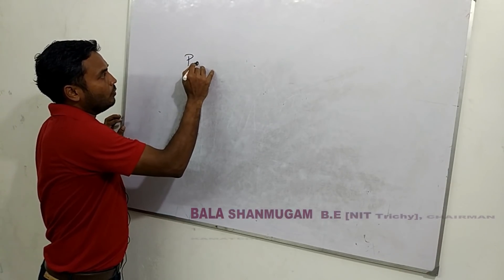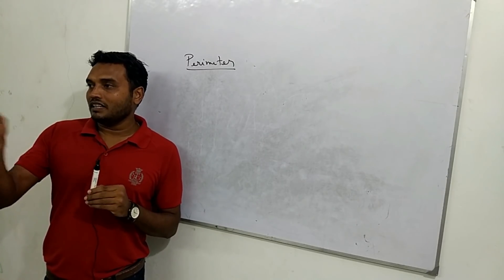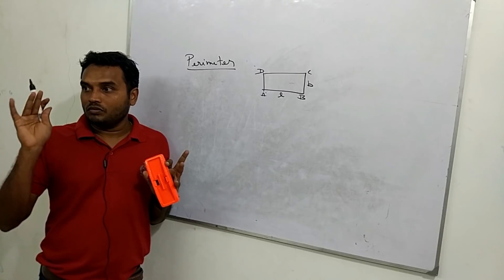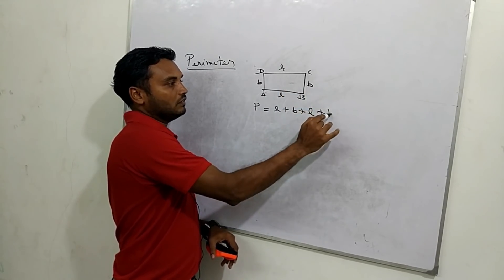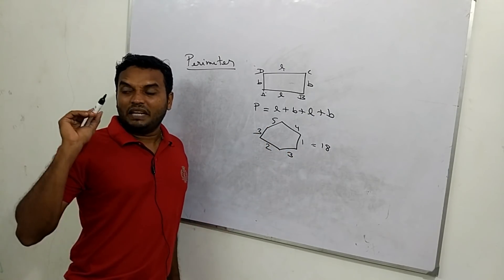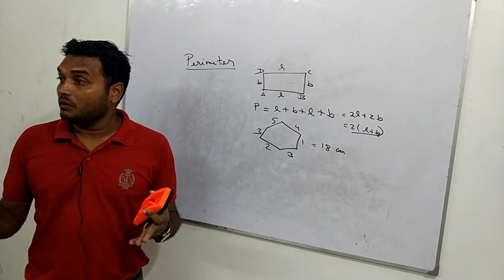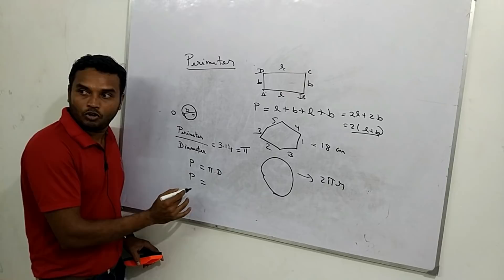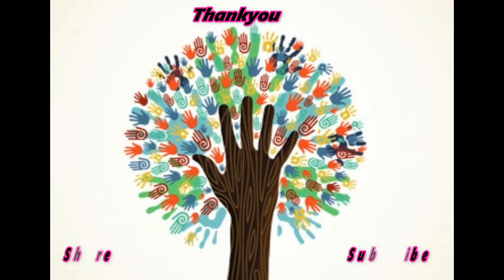Perimeter - What is pi? - Class 6 to 12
Even many 12th standard students doesn't know what is perimeter.

This 7 min video will make things clear.